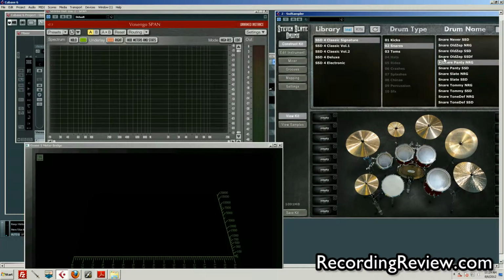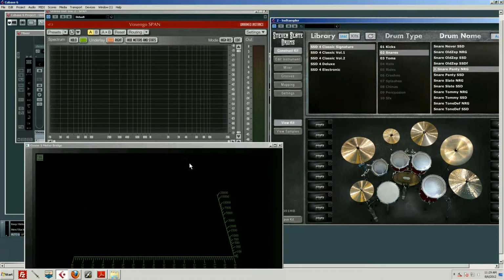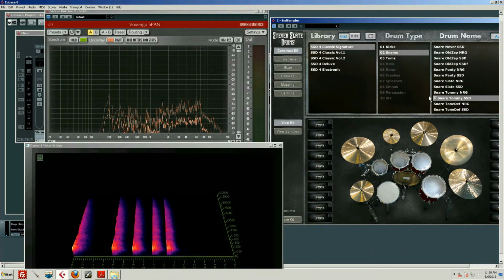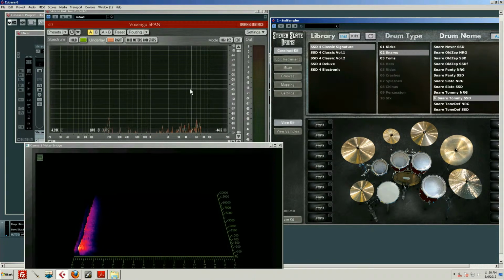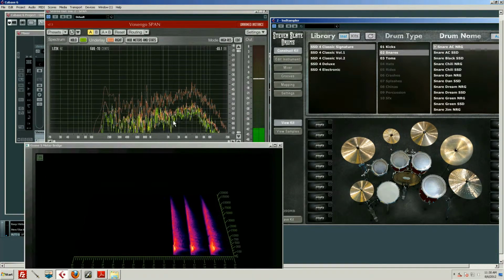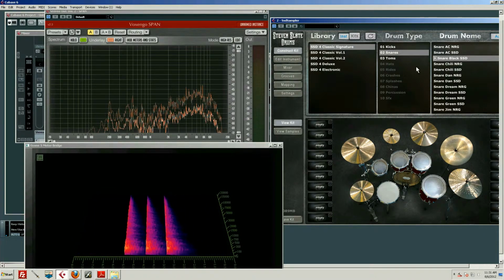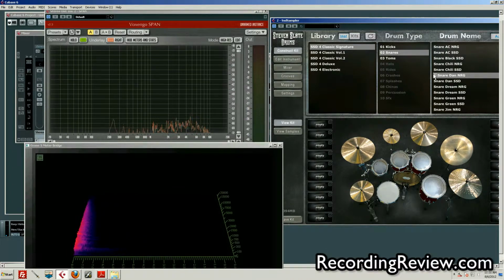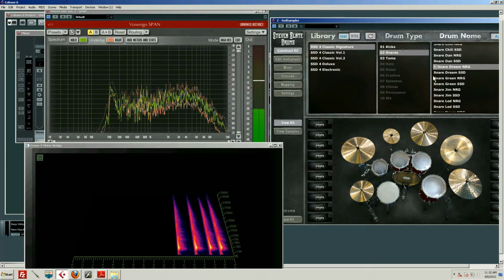Drum Mixing -Slate Snare Analysis-